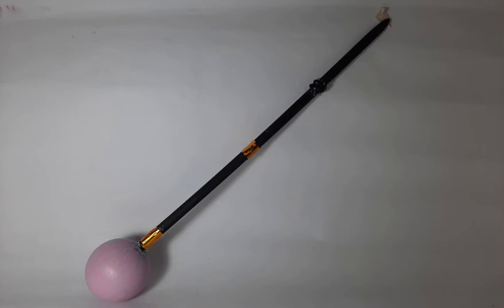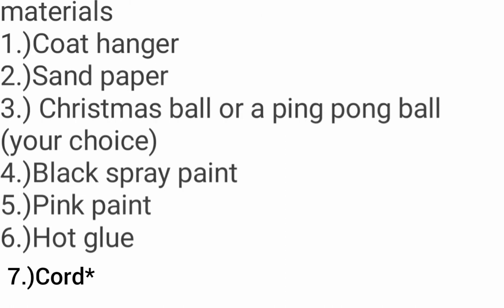How to make Noelle's Wand!!!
hello weebs today I made noelle's wand from the anime Black Clover!!